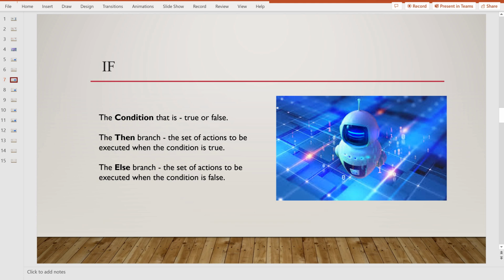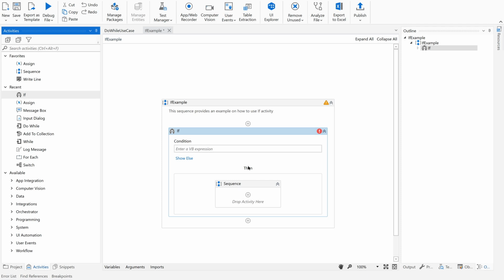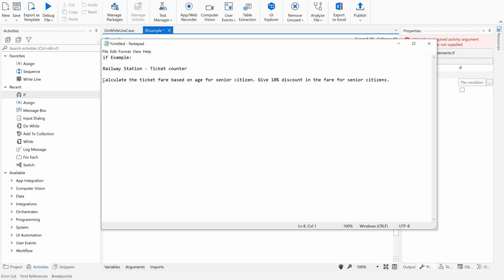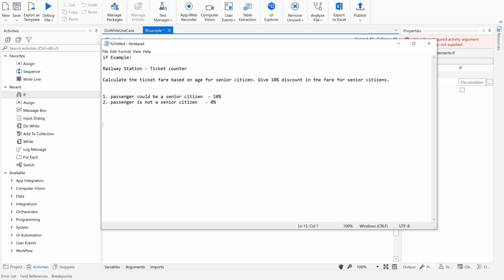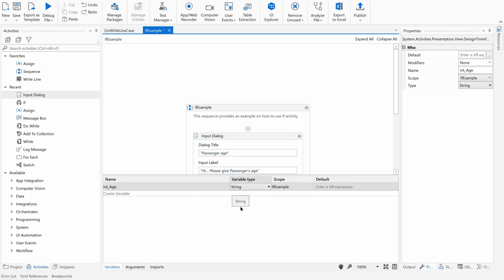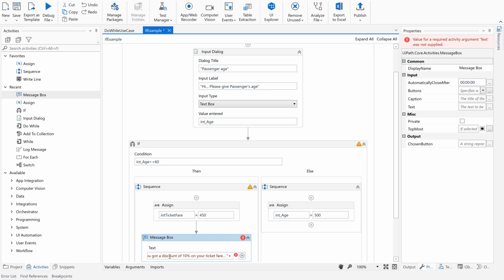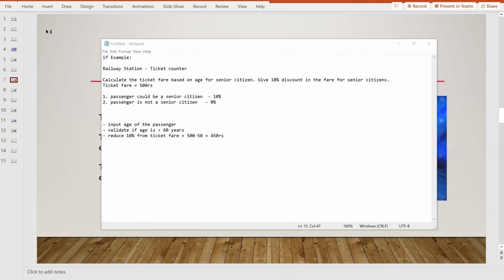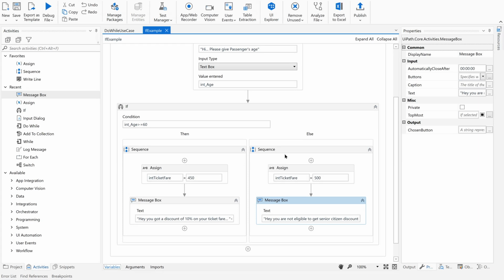If activity with example in UiPath | What is If loop | When to use If activity | UiPath tutorial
Hi Techies,
In this video you can learn about If activity with a simple example using UiPath studio
If activity interview questions
What is if activity in UiPath
When to use If activity
Example / Use case for If activity in UiPath studio